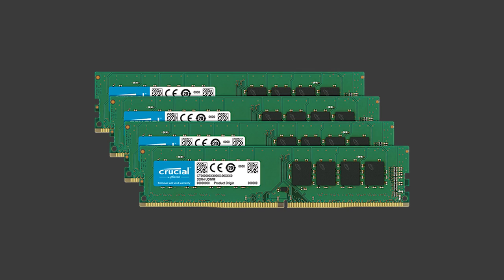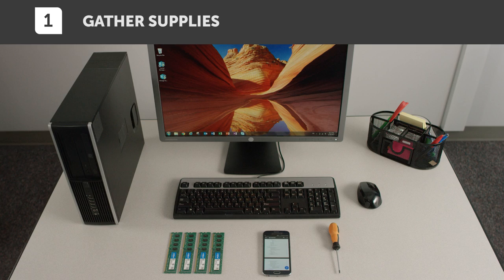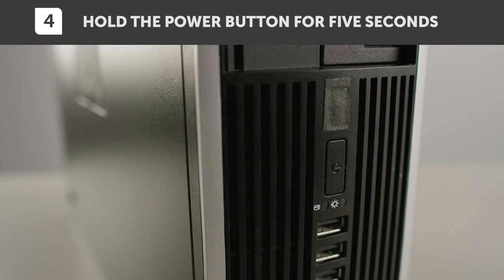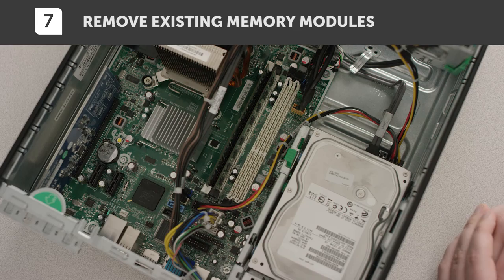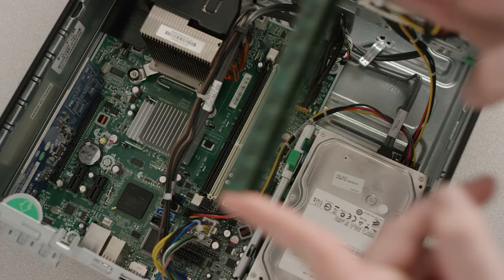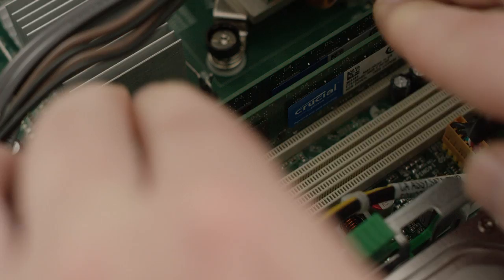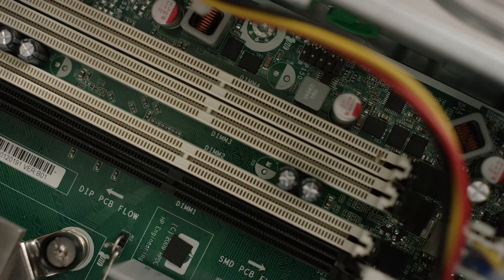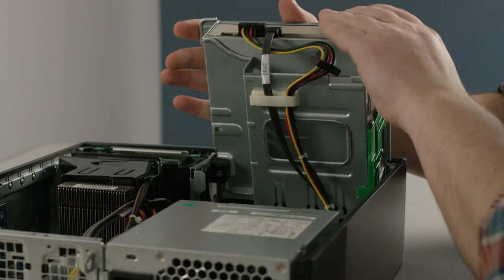How to install Crucial® RAM in a desktop PC: 10 easy steps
If your laptop is running slowly, you may be wondering how to install RAM to speed things up. Installing Crucial® memory (RAM) in a laptop or notebook computer takes just a few minutes and instantly makes your PC faster! If you can change out the batteries in your TV remote control, you have what it takes to install memory. Here’s a quick recap of the steps covered in this video.

0:00– Intro
0:12– Step 1: Clear Space and Gather Supplies
0:23– Step 2: Shut Down Your System
0:26– Step 3: Unplug the Power Cable
0:28– Step 4: Hold Power Button
0:34– Step 5: Open the Case
0:41– Step 6: Ground Yourself
0:51– Step 7: Remove Old RAM
1:01– Step 8: Install New RAM
1:41– Step 9: Close Case
1:45– Step 10: Pug Power Cable Back In
1:48– Outro